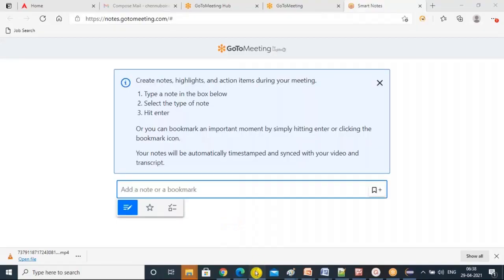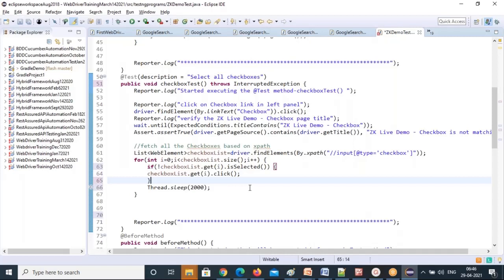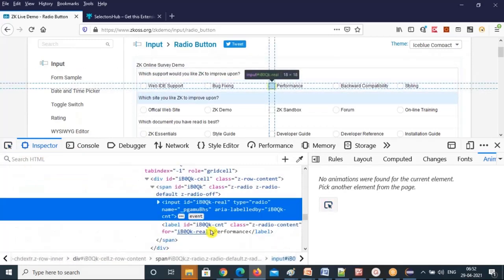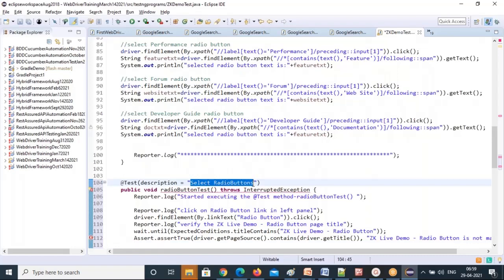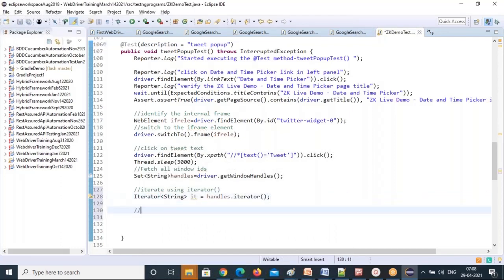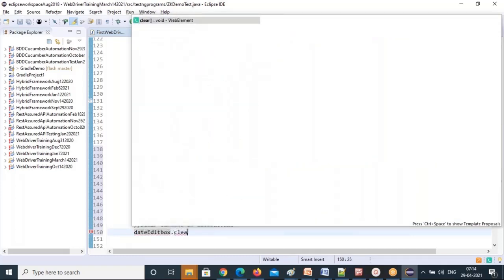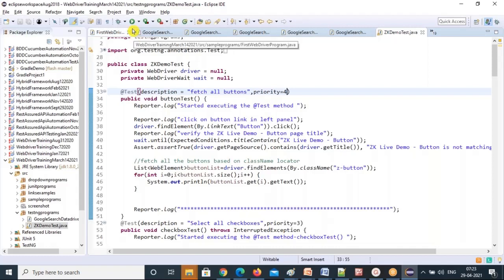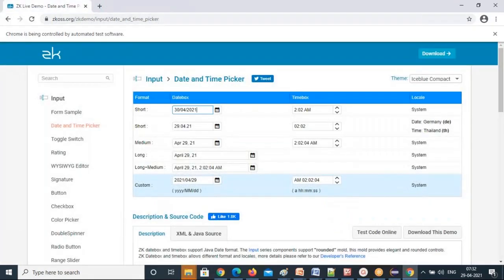VIDEO#15- WEBDRIVER TESTNG TEST KEYWORDS0APR29 2021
This video explains about below points
Create different @Test methods
Apply @Test keywords
How to apply priority keyword
How to use enabled(skip the test)
How to set timeout?
How to invoke same test multiple times using invocationCount?
How to use description keyword?